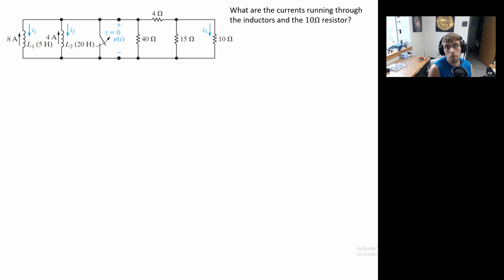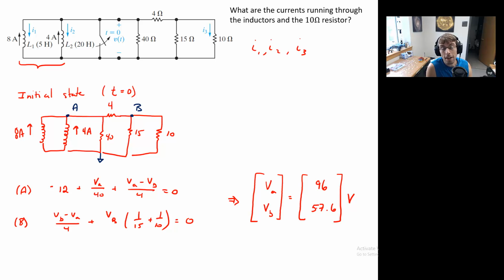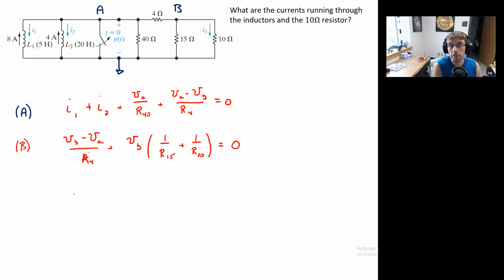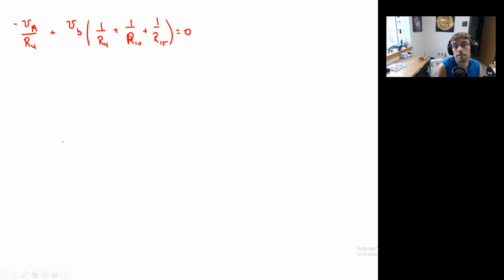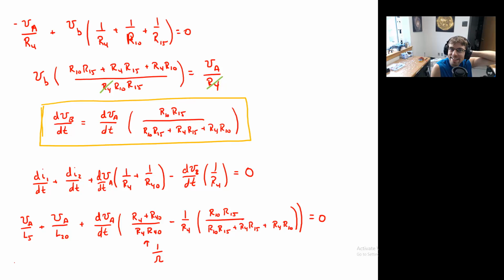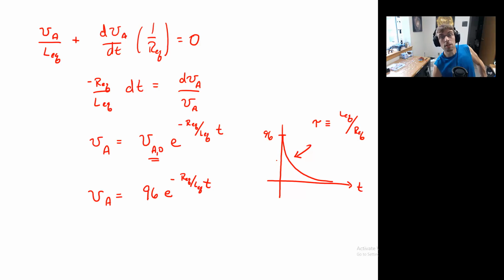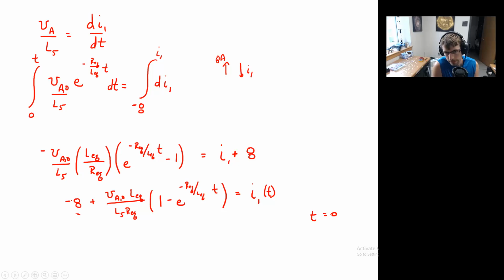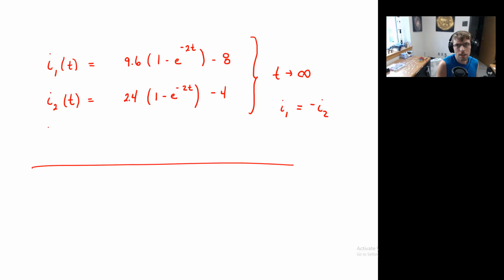RC/RL circuits examples 2